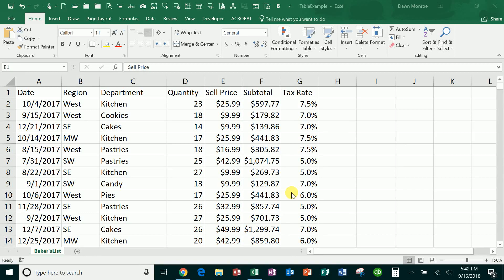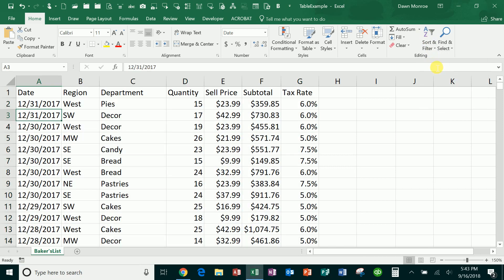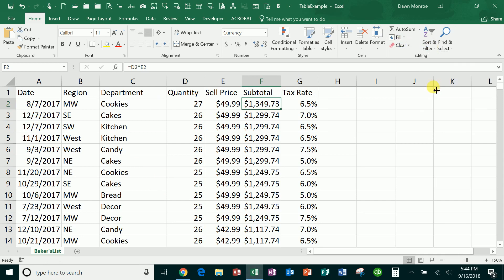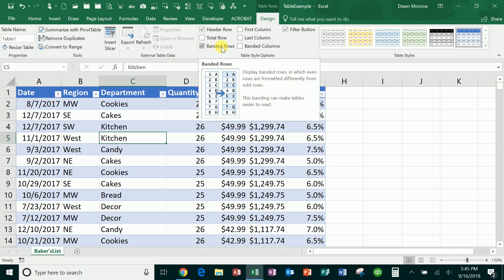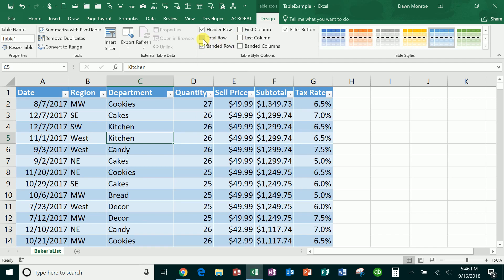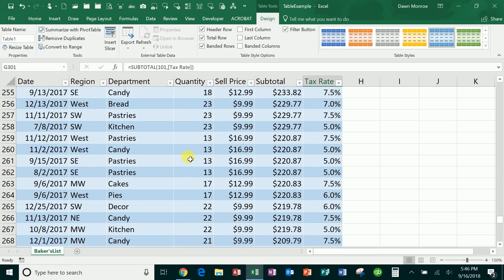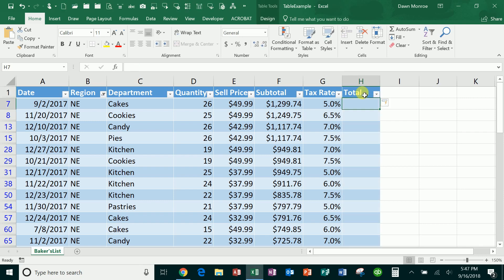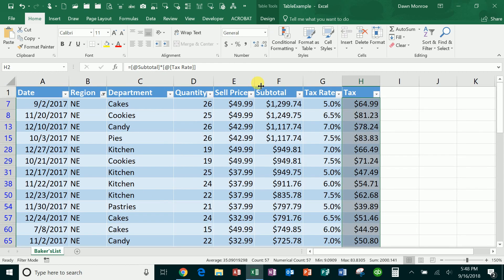Microsoft Excel Insert Table and Utilize Table Tools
Microsoft Excel Insert Table and Utilize Table Tools.  Establish your data as a Table to take advantage of the Table Design Tools available in Microsoft Excel.